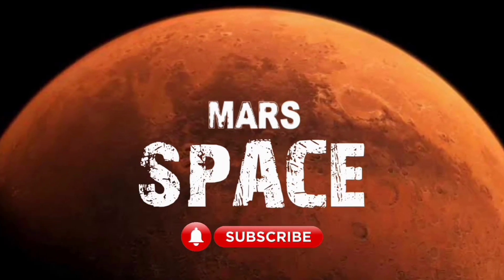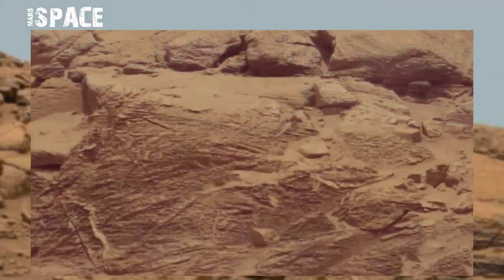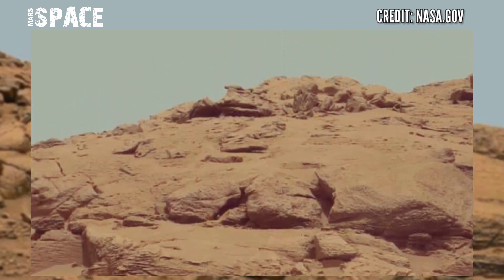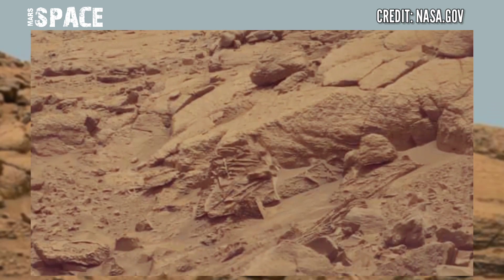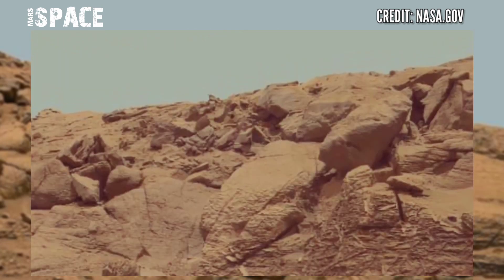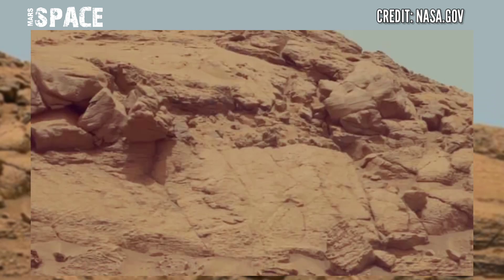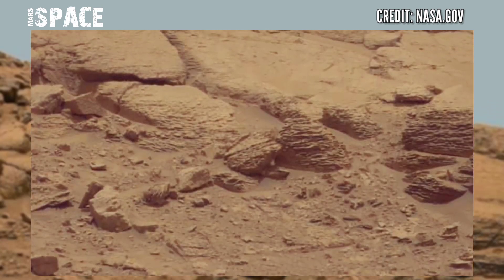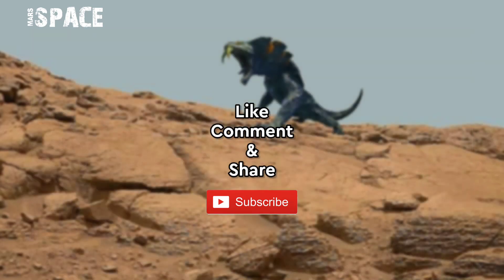Mars Latest Updates: Mars Rover Captured Latest 4k Stunning Video of Mars Planet || Mars New Video